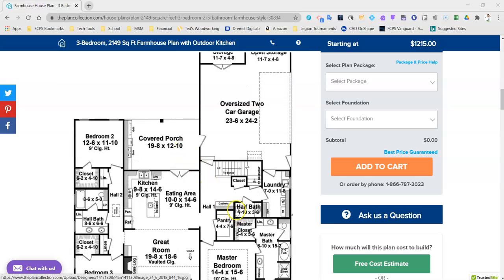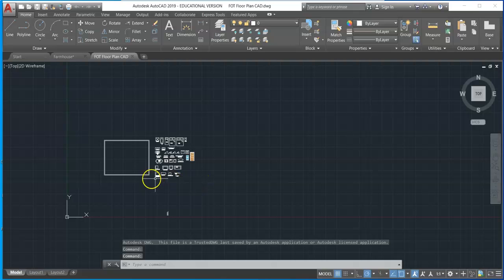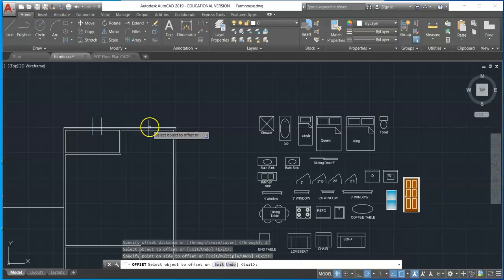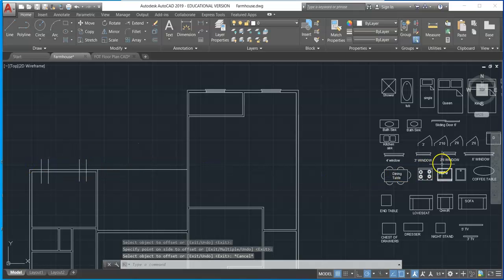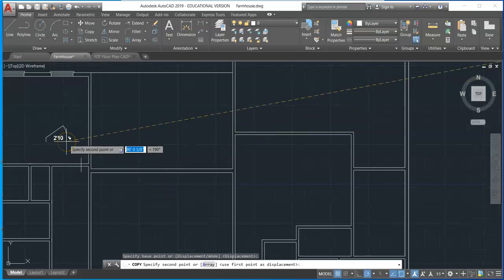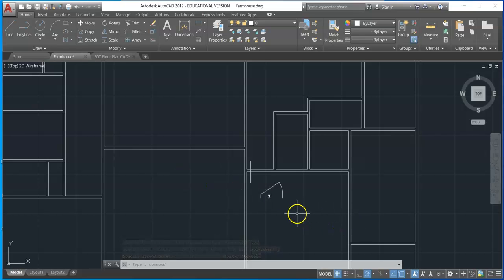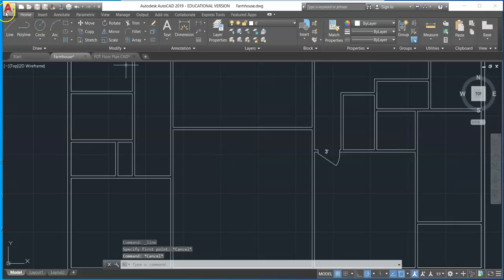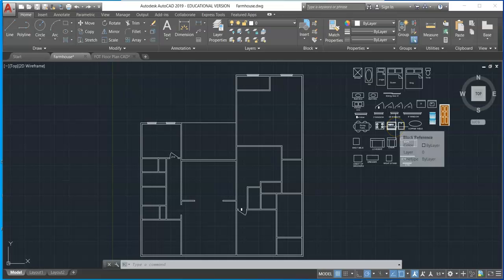Floor plan step 3